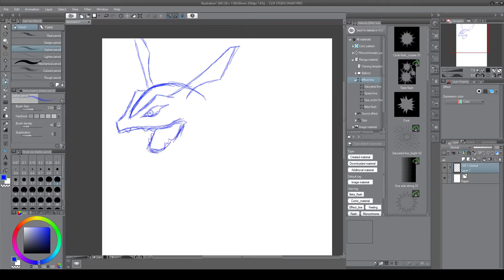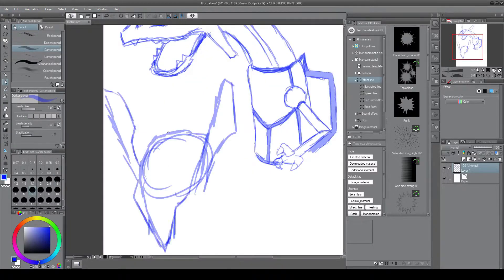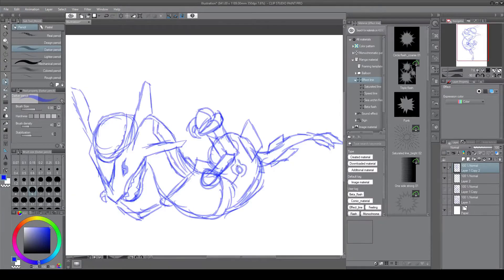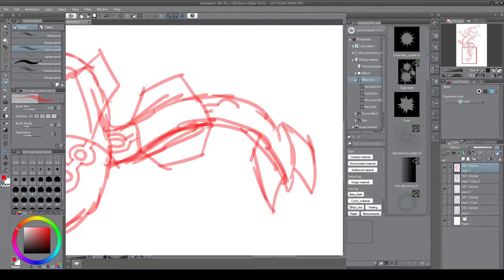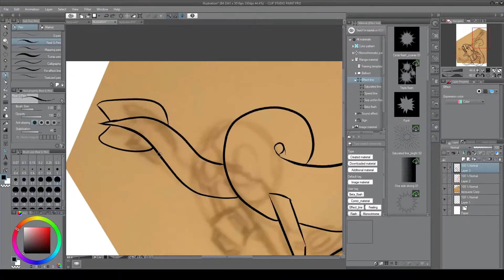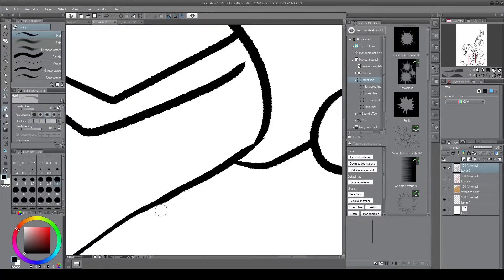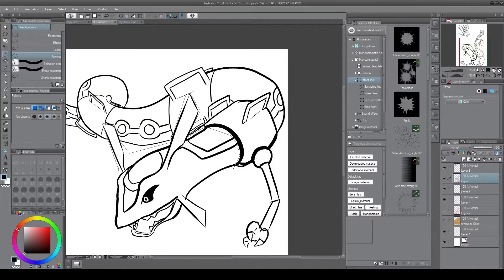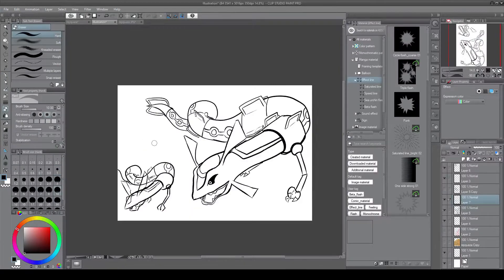Rayquaza speedpaint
Today i'm drawing the fan-favorite pokemon rayquaza. i'm drawing him as part of a generation 3 collaboration on deviantart. now this long boi can move in quite some twisty ways, so i had to find a good way of incorporating that. and then he had to be made very green, wasn't that a challenge?

what a great description eh?

{edited music}
Rayquaza Battle Theme from Omega Ruby and Alpha Sapphire.
Credit: Nintendo, Game Freak, Creature Inc., TPCi
Original Composition : Junichi Masuda, Go Ichinose
Original Designer : Ken Sugimori